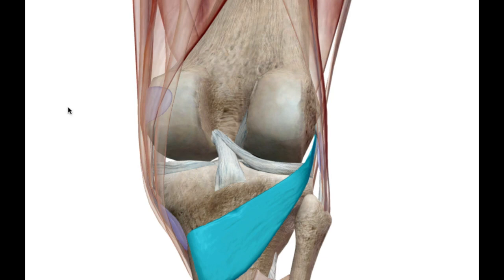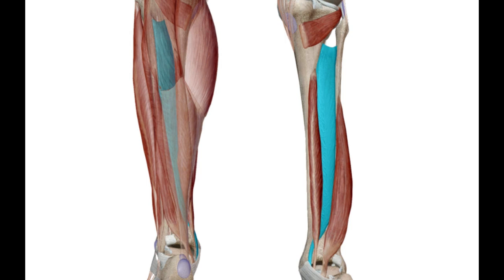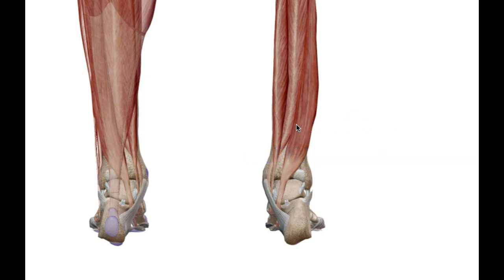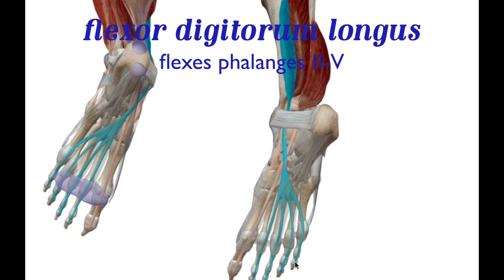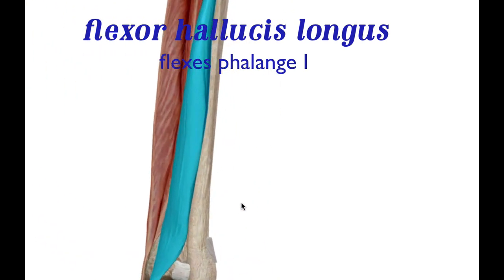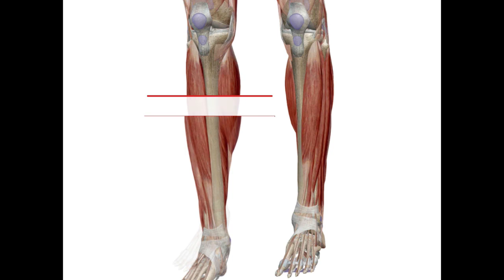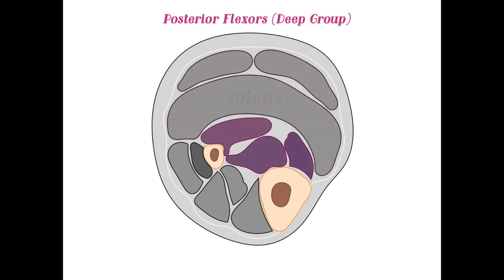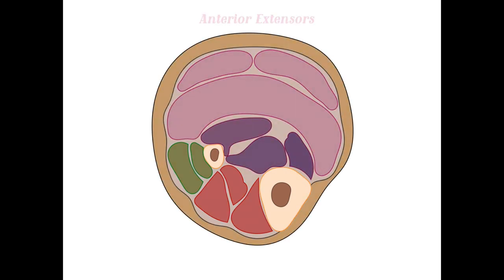Lower Leg Muscles (deep group)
There are four muscles in the deep group. The flexor digitorum longus, flexor hallucis longus and tibialis posterior are plantar flexors. The fourth muscle, the popliteus acts on the knee rather than on the foot.